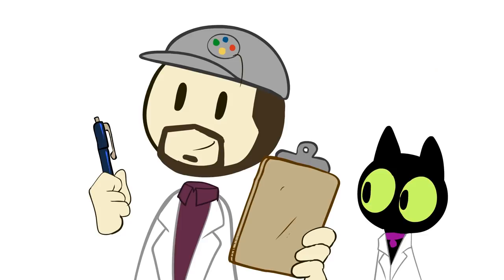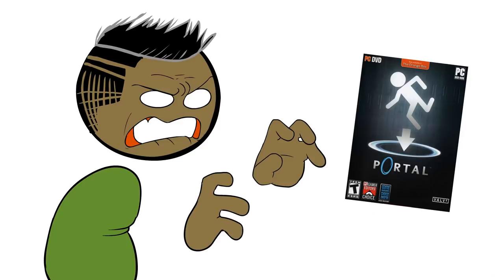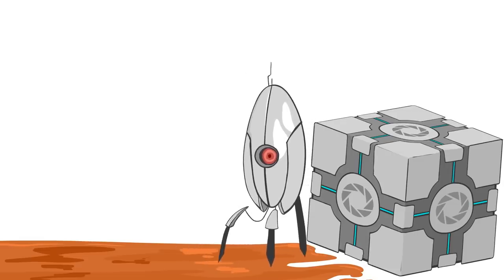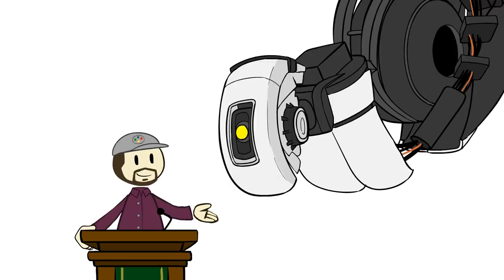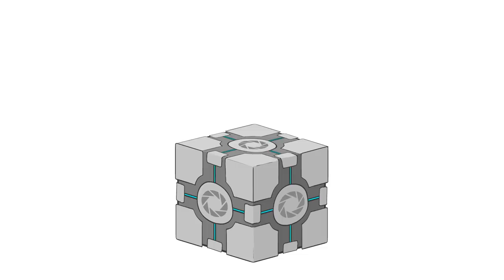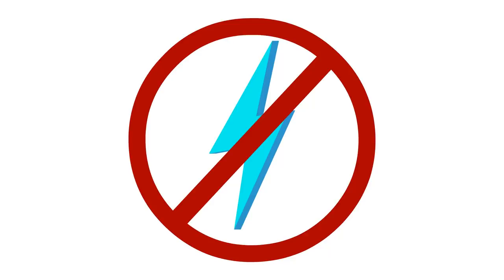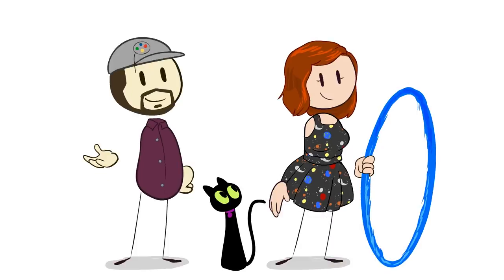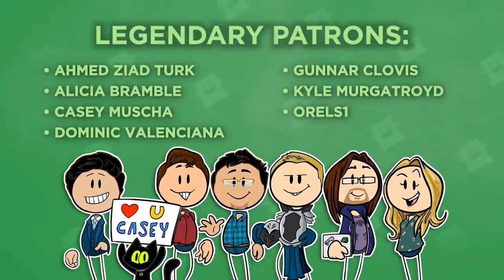Was GLaDOS Wrong About Science? - Momentum & Physics in Portal - Extra Credits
Portal has a lot of science fiction elements from selective matter destroyers, hard light bridges, and cake. But the core gameplay is focused on a very simple principle in physics: momentum. Manipulating momentum is key to solving all of the problems Glados sets out in the game, so you can contribute to Apature Science the best you can. But what if the portals in Portal actually destroyed every principle of energy we know of today?

Check out our community guidelines so we can have MORE high-quality conversations